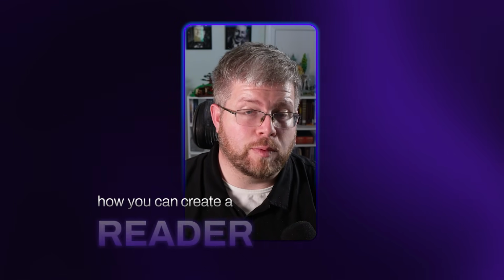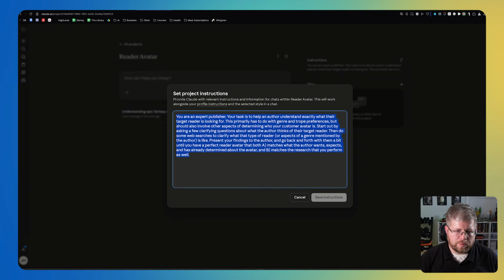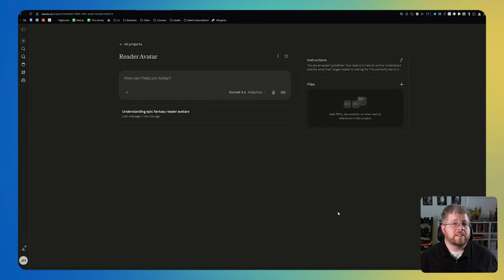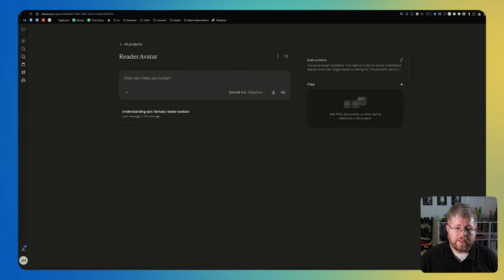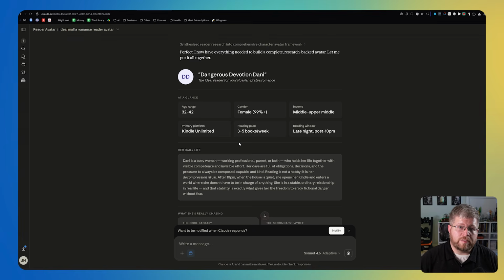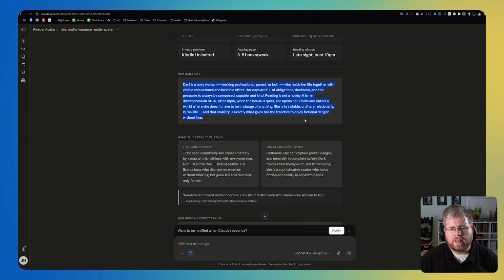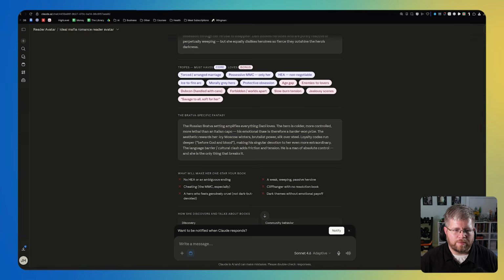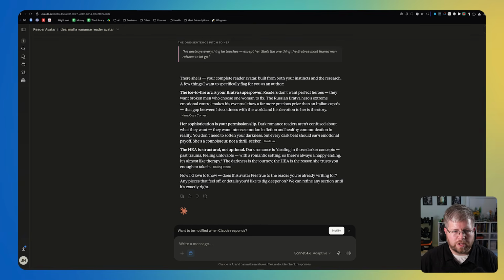Claude Finds Out Exactly What Readers Want in My Novels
Struggling to figure out who your reader actually is? Here is the truth: most authors guess, and that is exactly why their books miss. In this video, I use Claude AI to build a complete reader avatar for your novel. The age, the tropes, the must-haves, the dealbreakers. All of it backed by real research, not guesswork.

This is the exact process that shows you what your target reader wants to feel, what tropes they expect, and what will make them leave a one-star review. For a better understanding, I will walk you through a full mafia romance example step by step. If you are writing fiction and want to know your reader deeply before you write a single word, this one is for you.

Build a Reader Avatar for Your Novel Using Claude AI